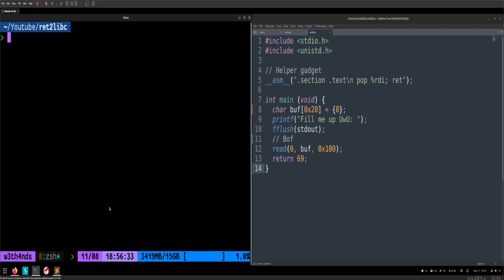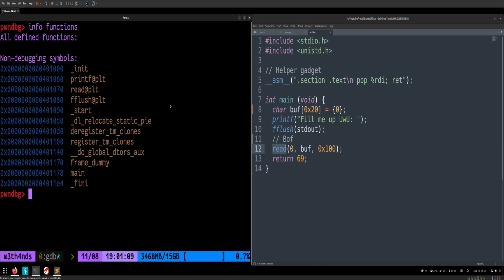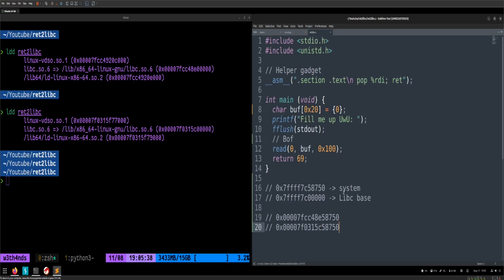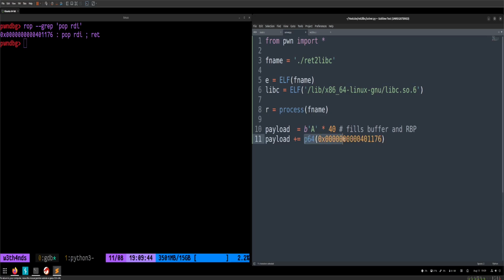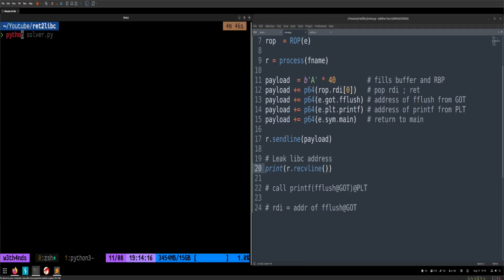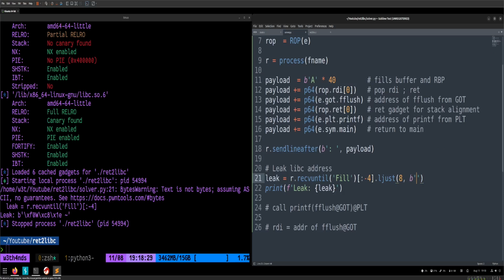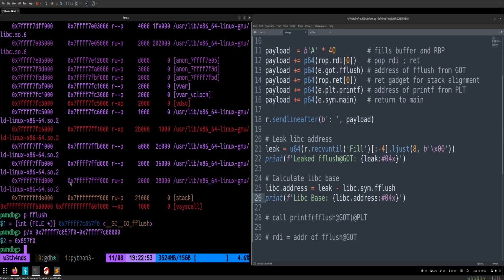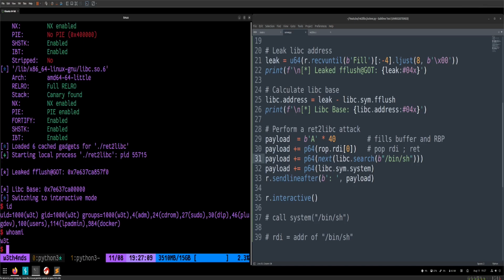0x6 Bypassing ASLR with Buffer Overflow - ret2libc technique explained in depth and exploited.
Bypass ASLR when NX is enabled? No problem, ret2libc technique is your friend and a must know.

Chapters:
0:00 Intro
0:30 Source code analysis
1:05 GCC flags, static vs dynamic linking
2:37 Find the overflow + GDB analysis
5:10 vmmap + libc explanation
7:44 Explain functions offset and libc base
9:48 GOT and PLT
11:13 Writing the exploit
14:02 Explain the goal and ret2libc technique setup
19:25 Leak libc address
24:24 Calculate libc base
26:56 Ret2libc technique
29:17 Finally shell
30:13 Clean exploit output